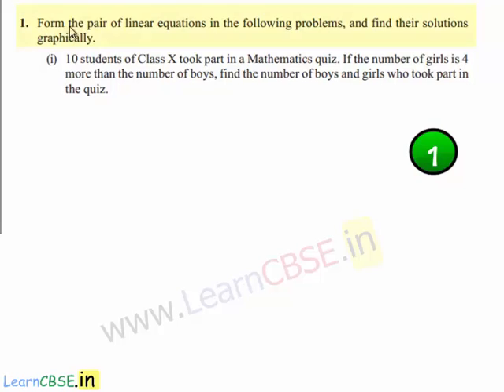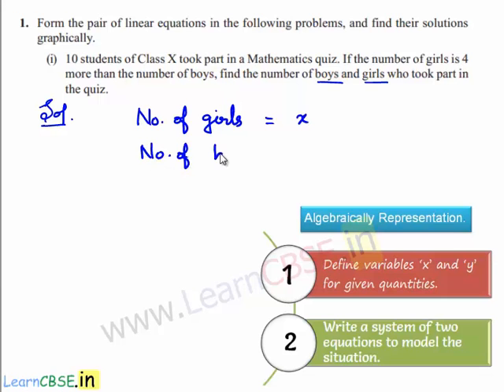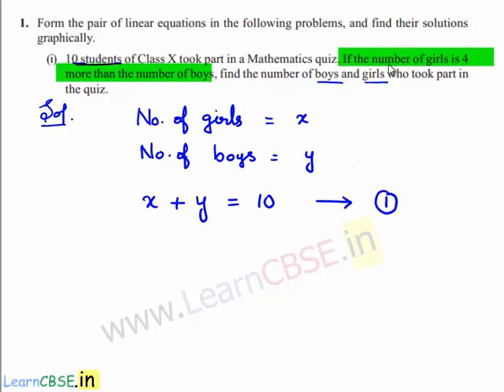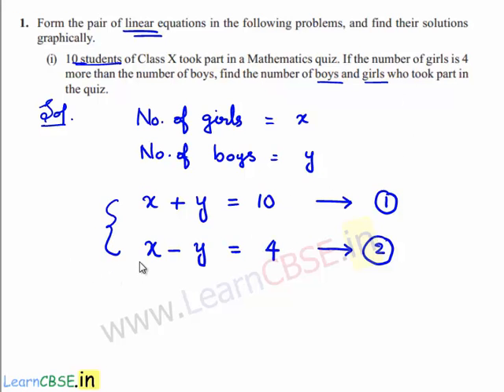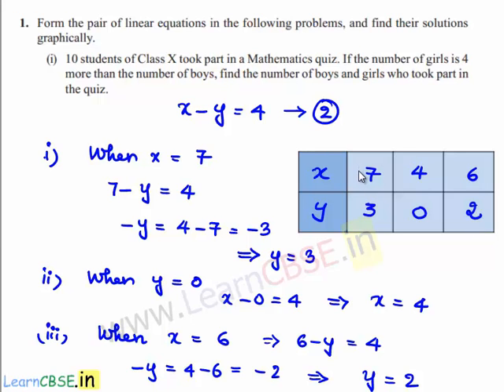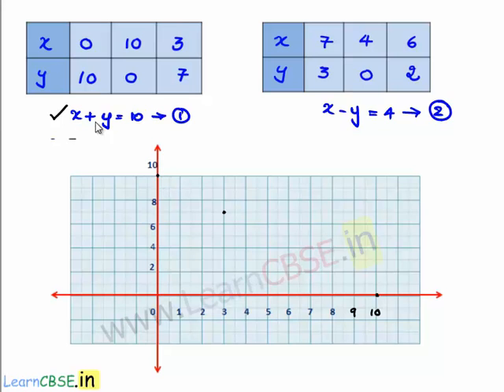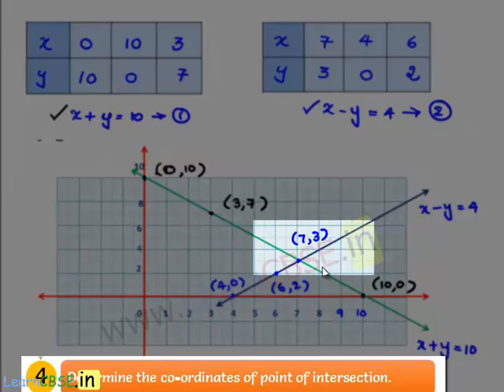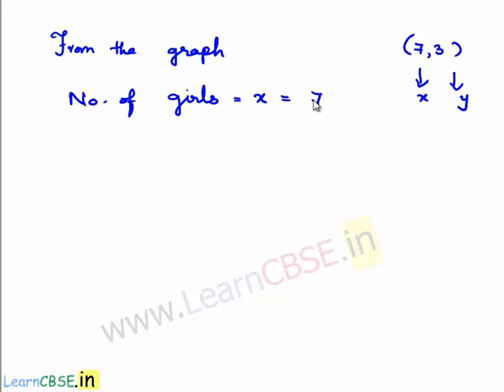CBSE Class 10 Maths solutions Pair of Llinear Equations Ex 3.2 Q1 (i) | NCERT Class 10 Maths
00:02 Q1. Form the pair of linear equations in the following problems, and find their solutions
graphically.
00:18 (i) 10 students of Class X took part in a Mathematics quiz. If the number of girls is 4
more than the number of boys, find the number of boys and girls who took part in
the quiz.
00:35 Synthesis of information in given word problem.
01:20 Framing equations using given condition.
02:07 Algebraical representation of  given condition
02:12 how to graph a linear equation in two variables
02:45 03:25 04:45 find at least 2 ordered pairs of the system of linear equation
05:07 make a table of ordered pairs (x,y) satisfying the given linear equation in  two variables.
05:20 plot the ordered pairs on the graph paper
06:50 plot a pair of linear equation in two variables on the same Cartesian plane
07:30 read  the point of intersection of the two lines and thus find the solution of pair of linear equations graphically.

learncbse.in
CBSE class 10 maths NCERT Solutions Chapter 3 Pair of linear equations
NCERT solutions for class 10 maths Pair of linear equations
graphical representation Graphical Method algebraical Method parallel coincident consistent, or inconsistent Algebraic Methods of Solving a Pair of Linear Equations  Substitution Method
 Elimination Method Cross - Multiplication Method
Common core Math Pair of linear equations